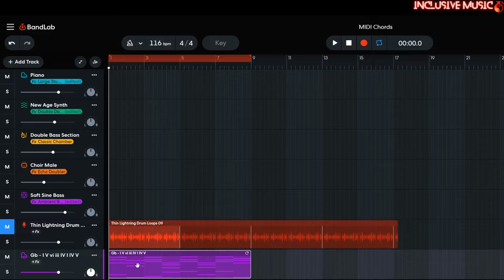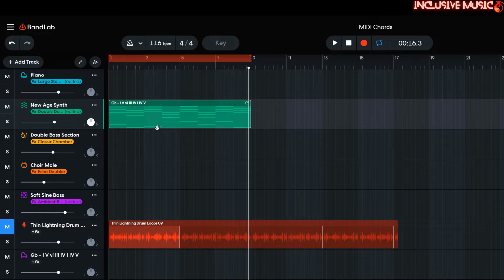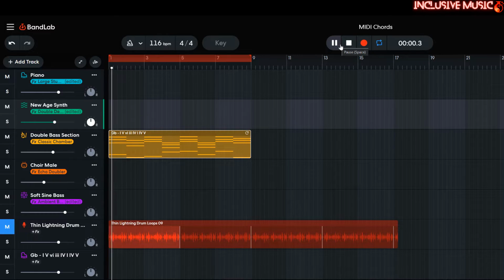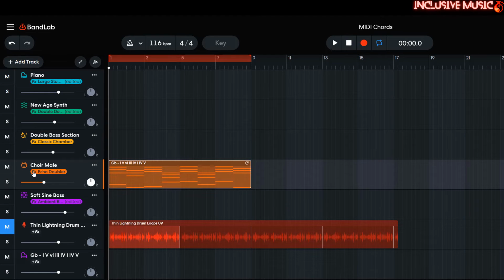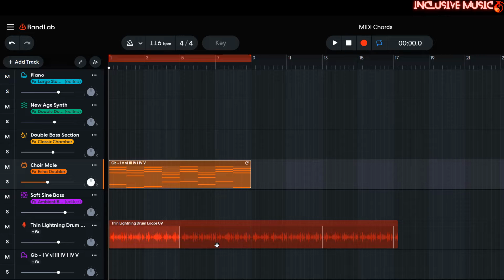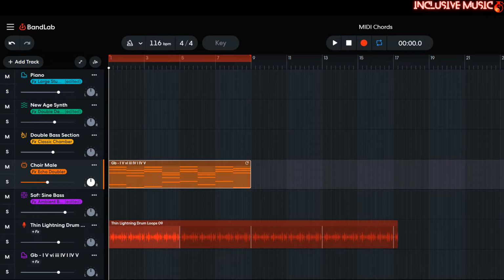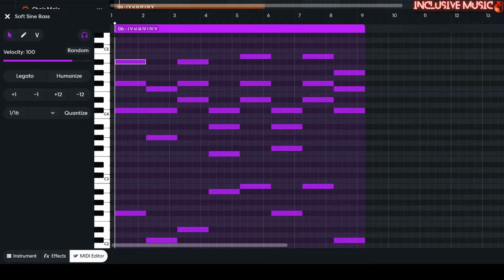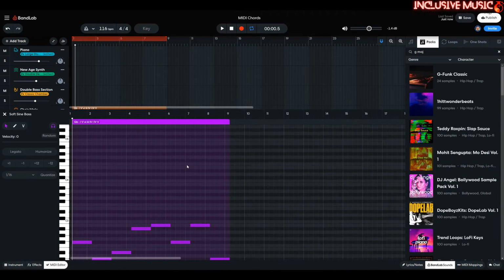Unlock Creative MIDI Chord Magic in BandLab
5 Simple Ways To Get Creative With MIDI Chords In BandLab

In this tutorial, Phil Heeley Inclusive Music, demonstrates a few simple ways to get creative with a MIDI Chord file. They are an incredibly useful tool and with a little imagination and experimentation you can produce some amazing and unexpected results.

MIDI chords are a great way to add depth and complexity to your music, and BandLab offers a variety of tools to help you get creative with them. Here are some simple ways to get started:

Experiment with different chord progressions: BandLab offers a wide range of MIDI chord presets, so take some time to explore different chord progressions and see which ones resonate with you.

Create your own chord progressions: If you can't find a chord progression that suits your needs, you can create your own using the BandLab Chord Editor. Simply choose the root note and chord type, then adjust the notes as needed.

Layer different chord progressions: One way to add complexity to your music is to layer multiple chord progressions. For example, you could use a simple three-chord progression for your verses, then switch to a more complex progression for your chorus.

Use different inversions: Inversions are a great way to add variety to your chord progressions. Try experimenting with different chord inversions to see which ones sound best in your music.

Add arpeggios: Arpeggios are a great way to add movement and interest to your chord progressions. Try playing each chord in your progression as an arpeggio, or use the BandLab Arpeggiator tool to create more complex arpeggios.

Use MIDI effects: BandLab offers a variety of MIDI effects that can help you get even more creative with your chords. For example, you could use the MIDI Delay effect to create a "ping-pong" effect between different chords, or use the MIDI LFO effect to add a subtle vibrato to your chords.

Overall, there are many ways to get creative with MIDI chords in BandLab. By experimenting with different chord progressions, inversions, arpeggios, and MIDI effects, you can add depth and complexity to your music and create a truly unique sound.

Translated titles:
5 formas simples de ser creativo con acordes MIDI en BandLab

5 einfache Möglichkeiten, mit MIDI-Akkorden in BandLab kreativ zu werden

5 façons simples de faire preuve de créativité avec les accords MIDI dans BandLab

5 maneiras simples de ser criativo com acordes MIDI no BandLab

बैंडलैब में मिडी कॉर्ड्स के साथ क्रिए

5 eenvoudige manieren om creatief te worden met MIDI-akkoorden in BandLab

5 Simpleng Paraan Para Maging Malikhain Gamit ang MIDI Chords Sa BandLab

5 Cara Sederhana Untuk Berkreasi Dengan Akord MIDI Di BandLab

ਬੈਂਡਲੈਬ ਵਿੱਚ MIDI ਕੋਰਡਸ ਨਾਲ ਰਚਨਾਤਮਕ ਬਣਨ

5 enkla sätt att bli kreativ med MIDI-ackord i BandLab